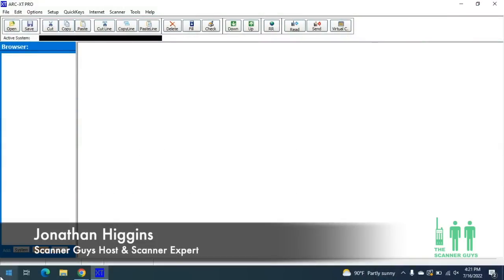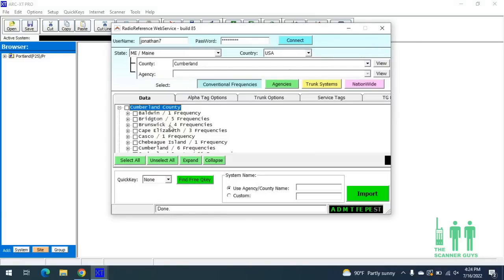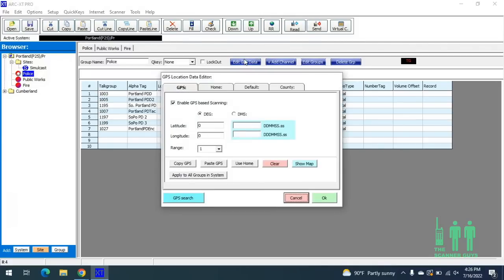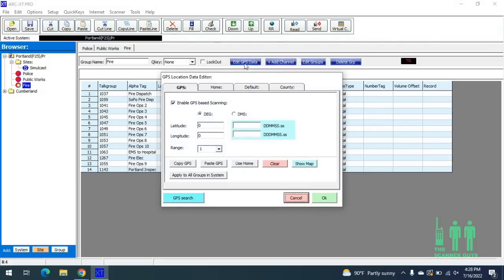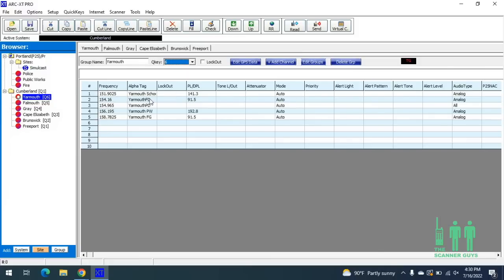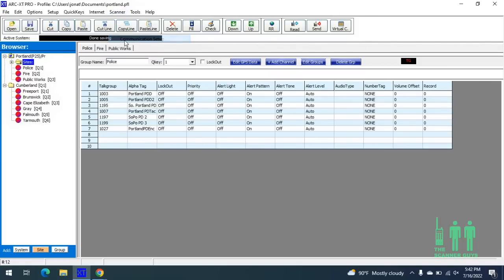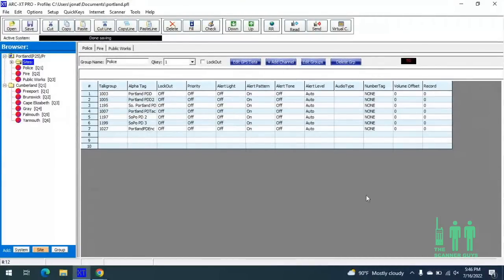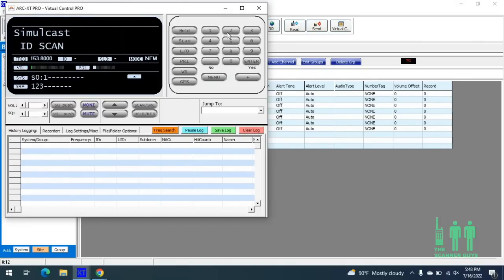BuTel ARCXT Software Walk-thorough | Programming using Radio Reference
Learn how to import a conventional and trunking systems.  Also learn about basic quick key programming of system and groups.

Watch the LIVE Premiere: Wednesday, July 27, 2022, at 8 PM Eastern / 5 PM Pacific
Followed by a LIVE Q & A with The Scanner Guys Host Jonathan Higgins & Rich Carlson